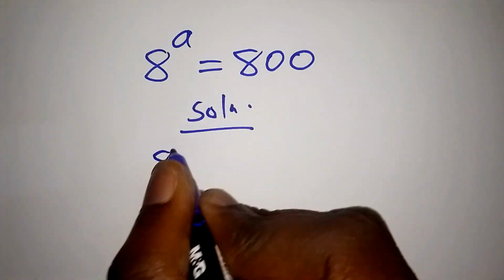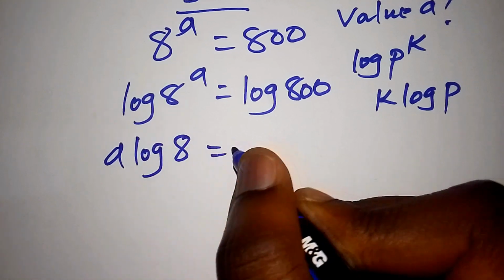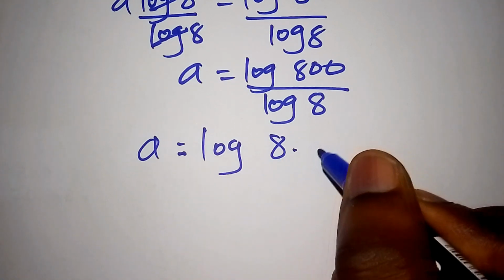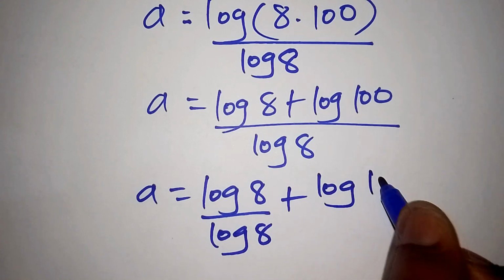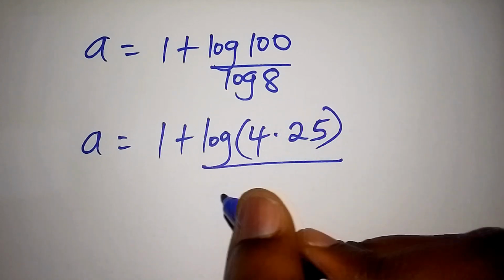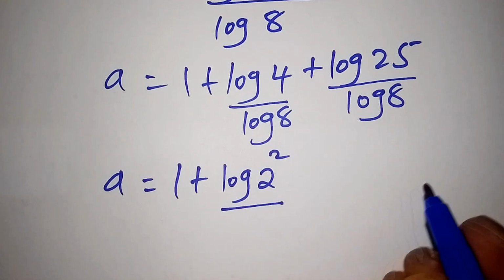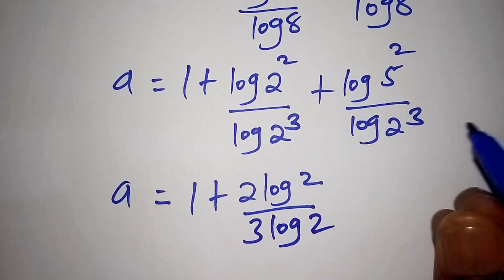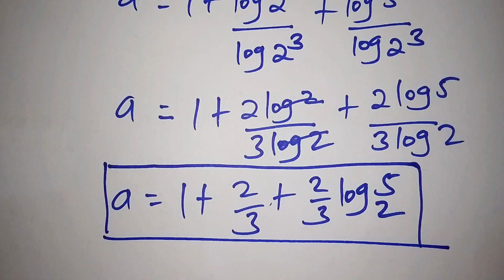Exponential Equation Challenge: Can You Solve | Math Olympiad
Can you solve this exponential equation? Watch as we find the value of a.

Perfect for math lovers, students and anyone who enjoys math challenge.